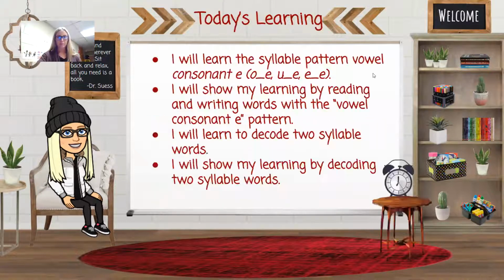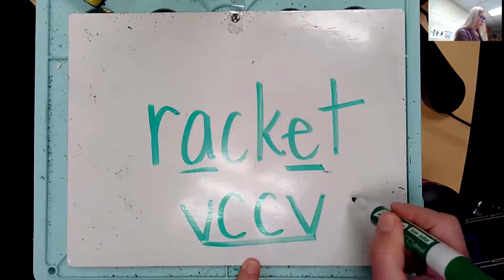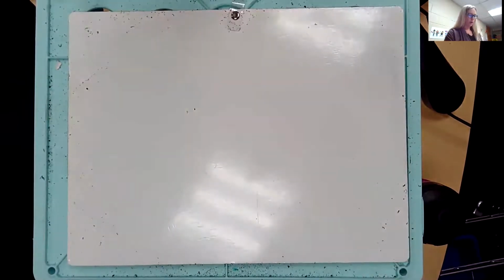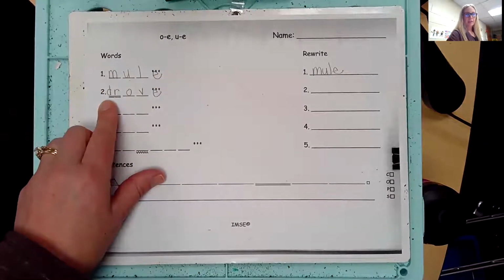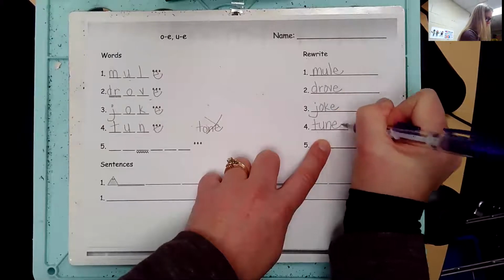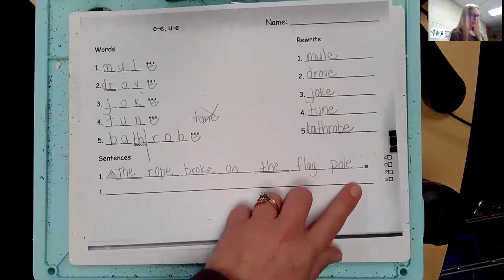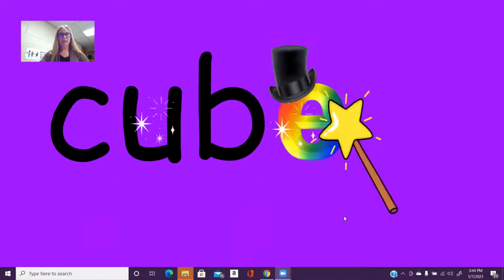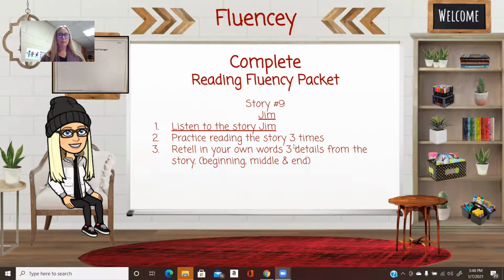Phonics with Mrs. Bernstein 1/7/21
Word and Sentence Dictation (o_e, u_e)
Decoding 2 syllable words